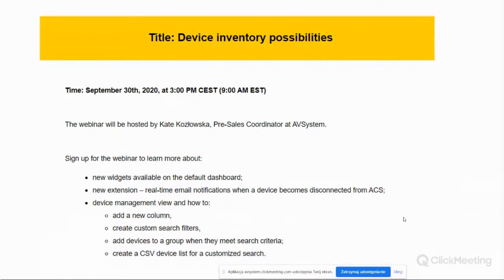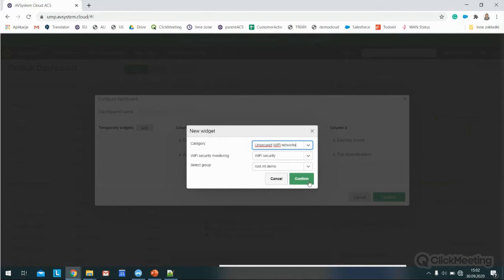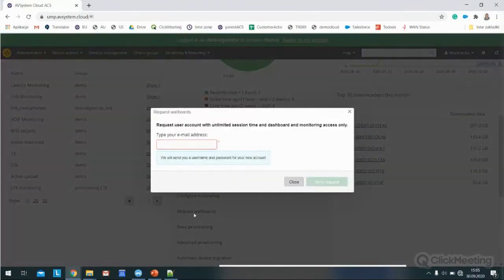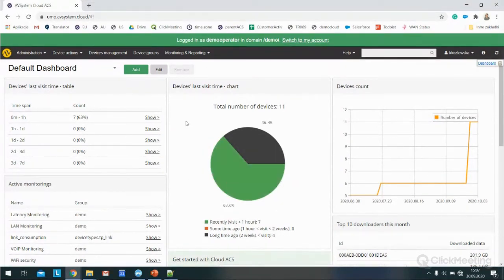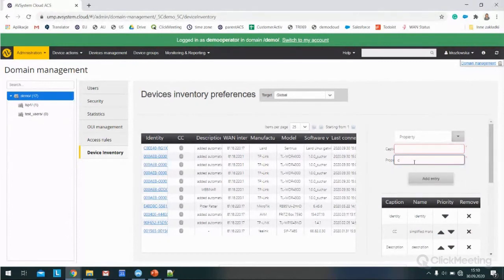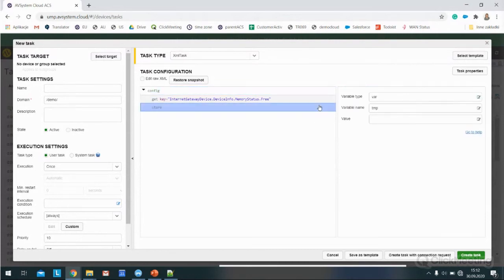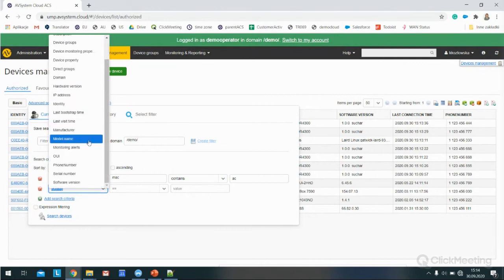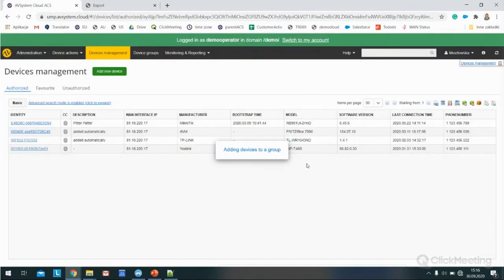[Cloud ACS webinar] Device inventory possibilities